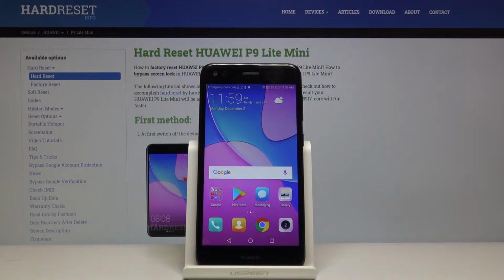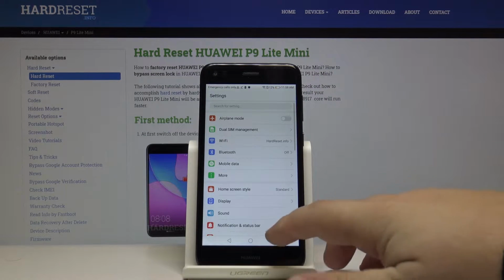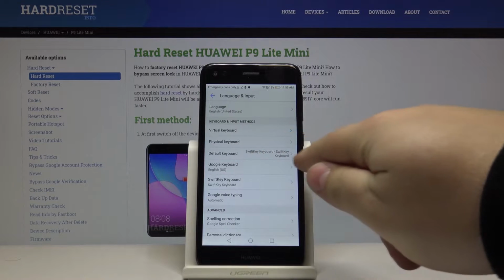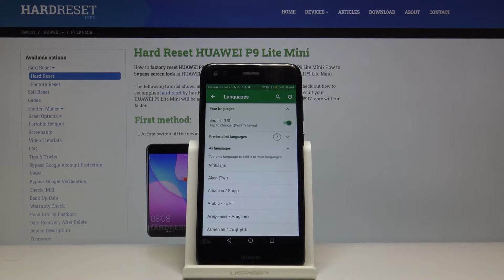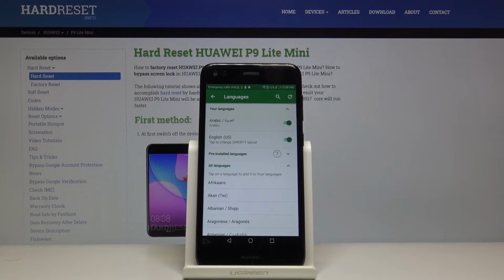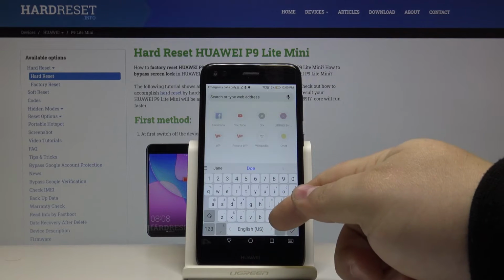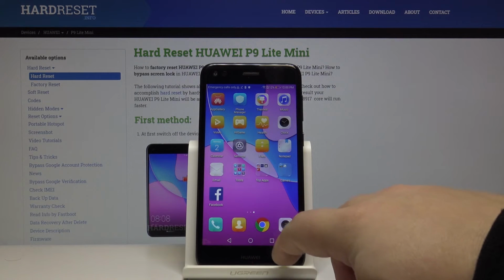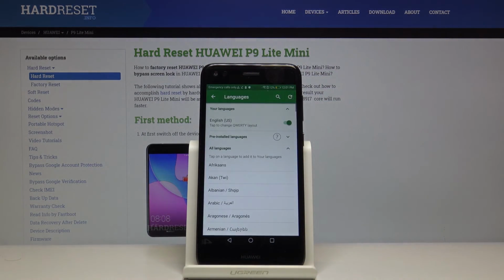How to Change Keyboard Language in Huawei P9 Lite Mini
Learn how to add another dictionary in Huawei P9 Lite Mini. Make sure that you are able to Change Keyboard Language whenever you need. Follow the video tutorial and efficiently switch your devices between languages. Find out how to smoothly and easily change keyboard dictionary in your Huawei.

How to change keyboard dictionary in Huawei P9 Lite Mini? How to update keyboard dictionary in Huawei P9 Lite Mini? How to switch keyboard in Huawei P9 Lite Mini? How to change keyboard language in Huawei P9 Lite Mini? How to change language in Huawei P9 Lite Mini?